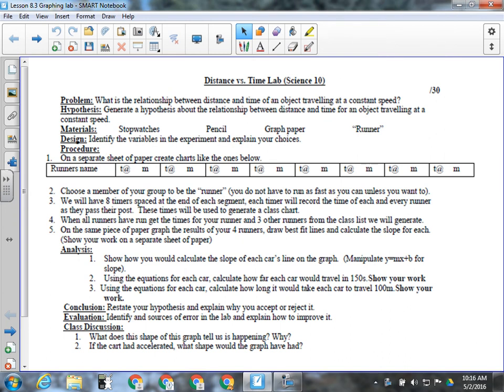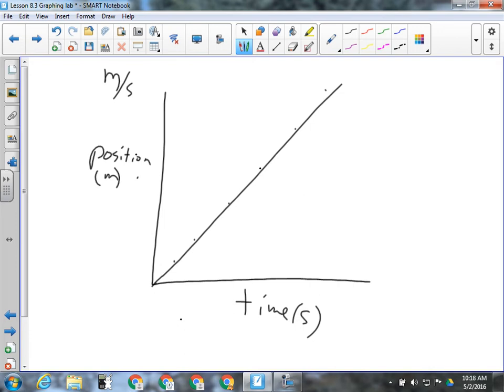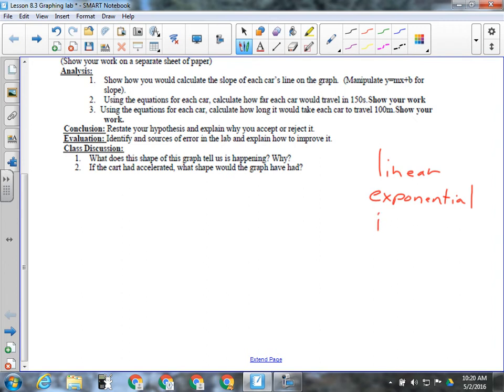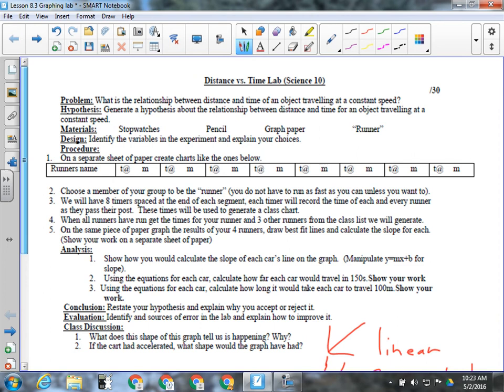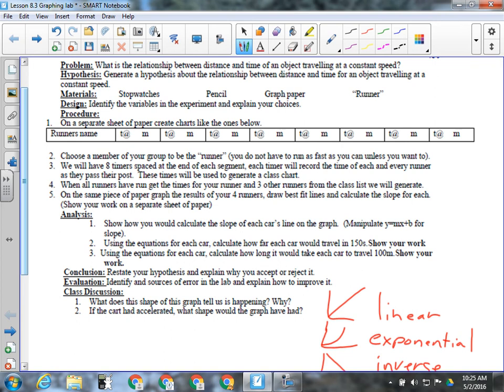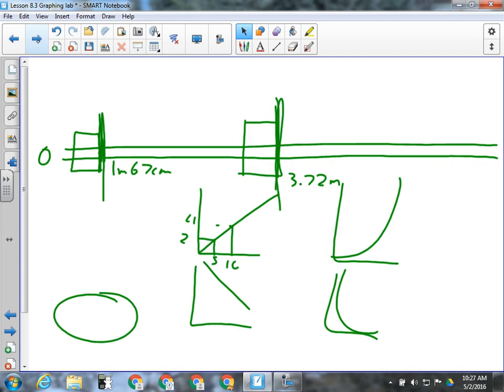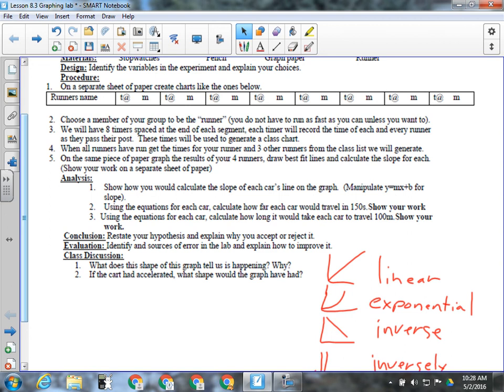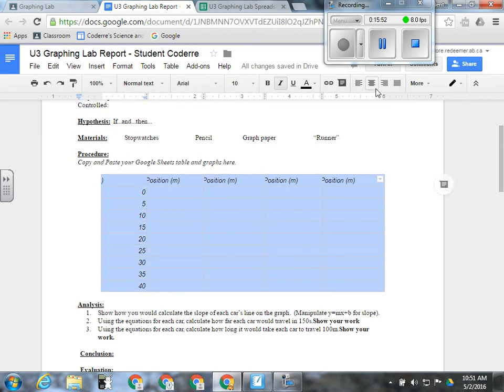Unit 3 Lesson 08 1 Graphing Lab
Explanation and tips and hints for lab report.